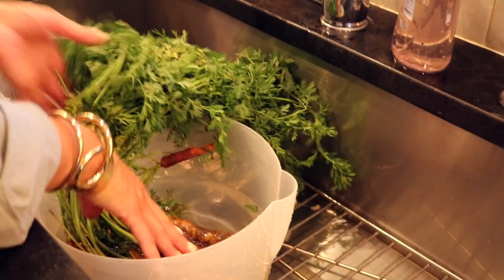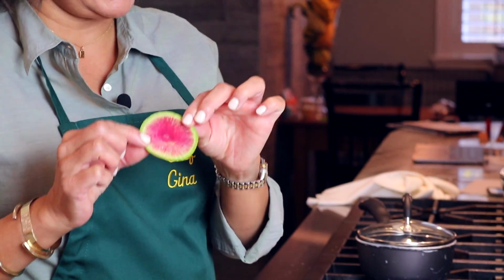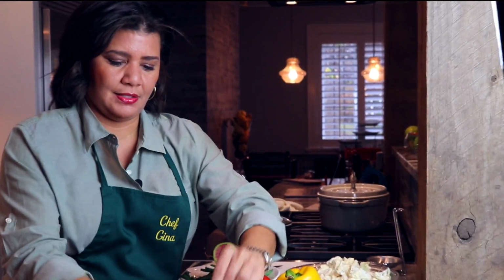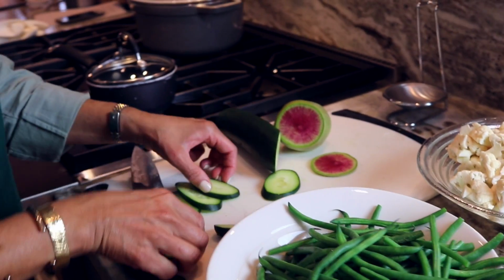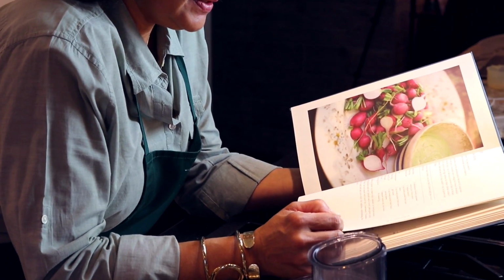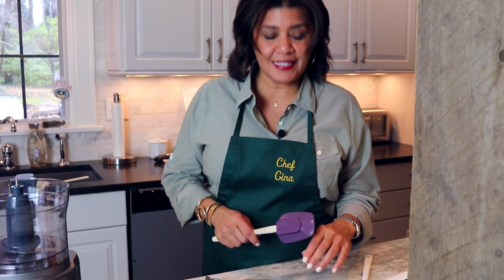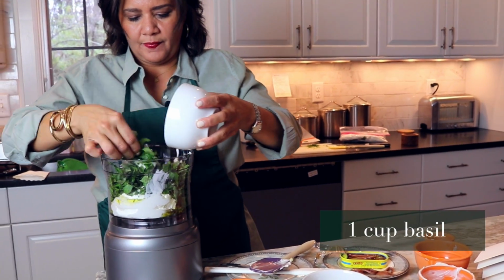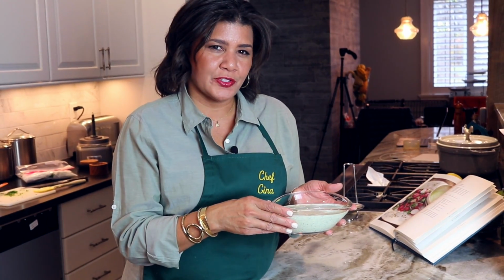Gina Goings // Veggie Platter & Dip